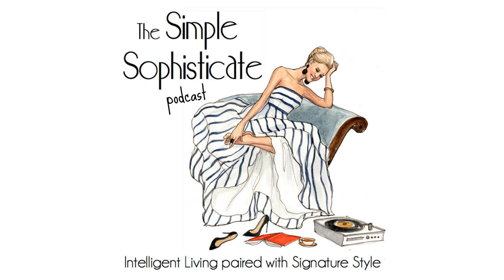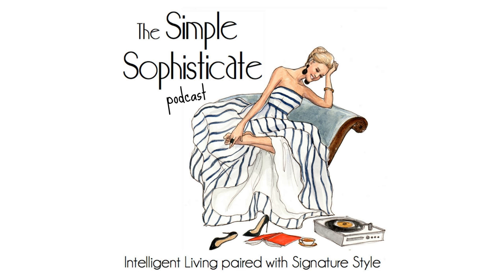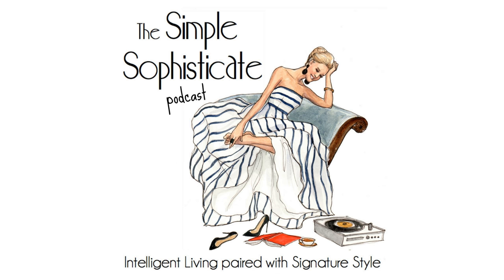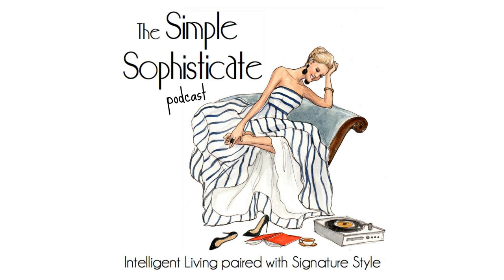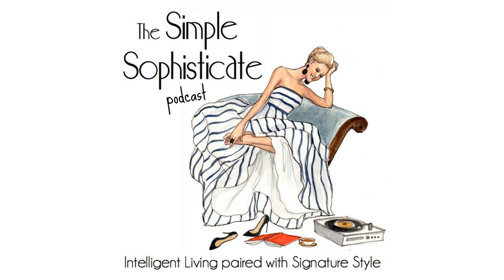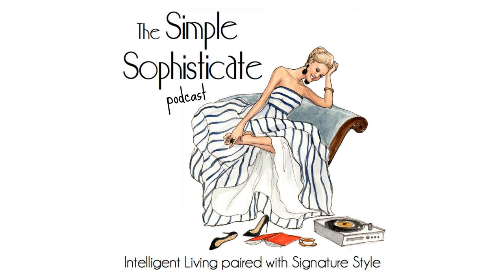201: Design an At-Home Strength Training Program That Works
~The Simple Sophisticate, episode #201

The simple sophisticate is someone who prefers quality over quantity, sensible living over mindless consumption, personal style instead of trendy fashions, has an insatiable curiosity for life’s endless questions and a desire to live a truly fulfilling life rather than being led around by the nose. Inspired by her lifestyle blog The Simply Luxurious Life, Shannon Ables (the original Simple Sophisticate) shares with listeners tips on how to live a refined life on an everyday income. From achieving your goals, preparing a memorable meal, creating a capsule wardrobe, traveling the world (Francophiles tune in as Paris is a favorite destination), and living life to the fullest without breaking the bank, living well is really quite simple.

Tune in each Monday for a new episode!